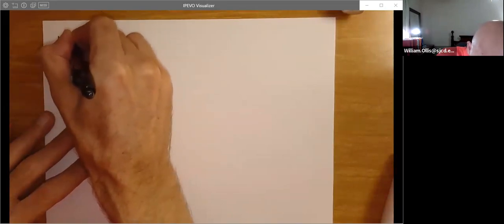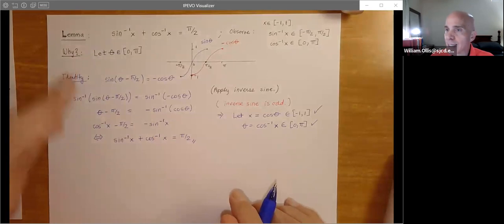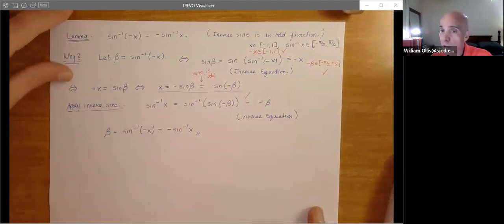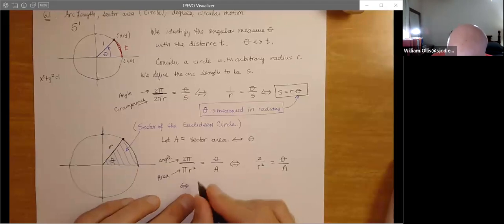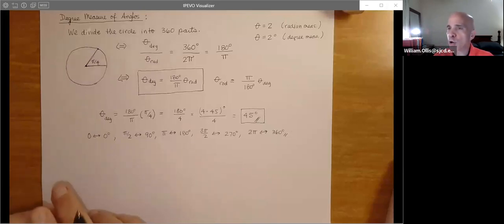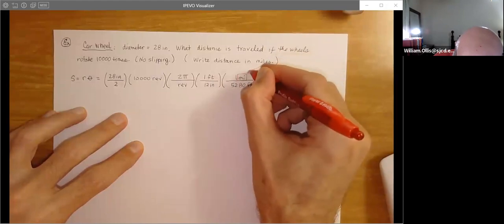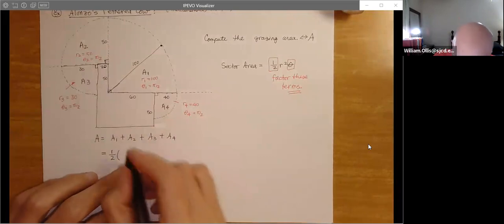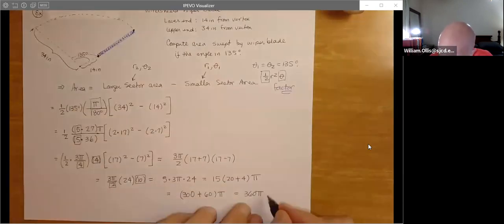THURSDAY, MARCH 25, 2021 MATH 2412 LECTURE